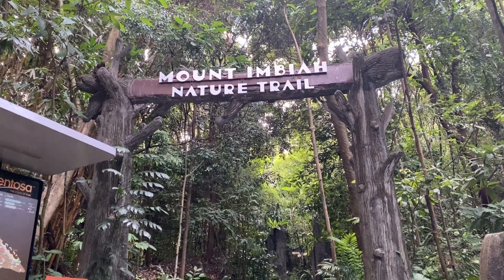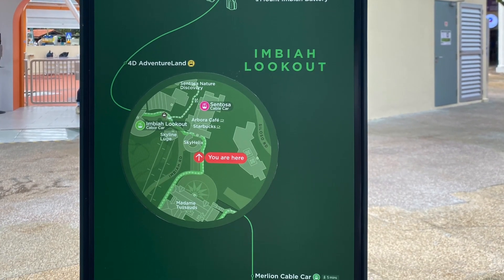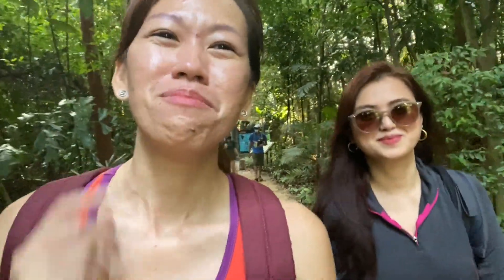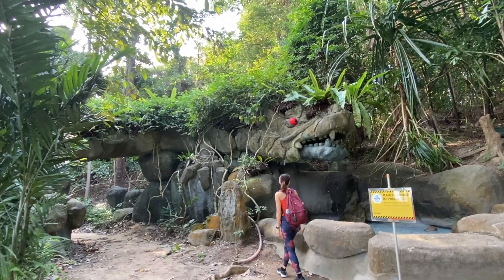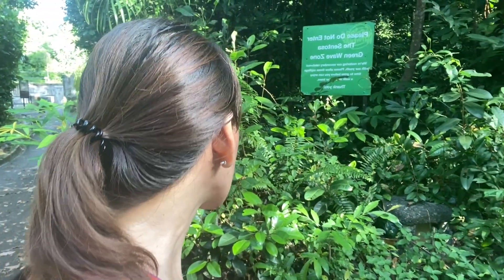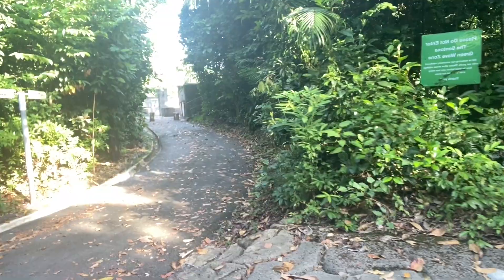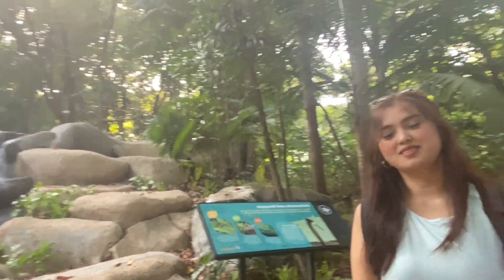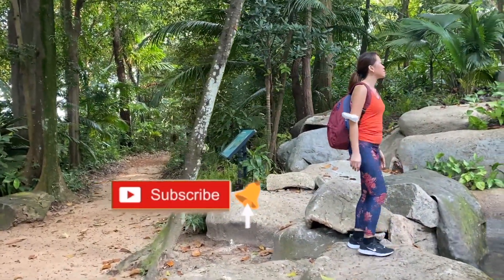Imbiah Trail - Sentosa Nature Walk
The Imbiah Trail is not a very well known part of Sentosa. In this video, take a glint of Mount Imbiah’s tranquil surroundings and refreshing walk with nature.

There are various ways to get to Imbiah Trail:
Take bus Bus 123 and alight at The Village Hotel Sentosa.
You can also a Cable Car from HarbourFront Tower 2 or Mount Faber Station and alight at Imbiah Sentosa Cable Car Station. In our case, we took the monorail from VIVO City and stopped at Imbiah station. There are visible signages and maps that will guide your way.